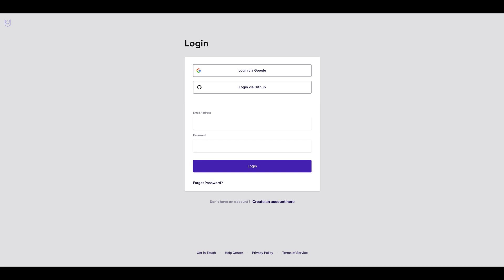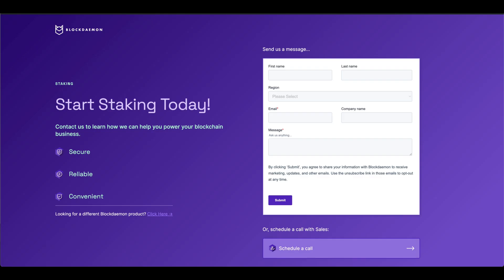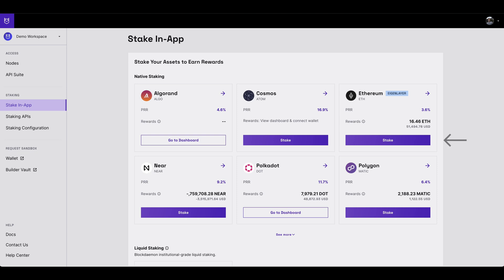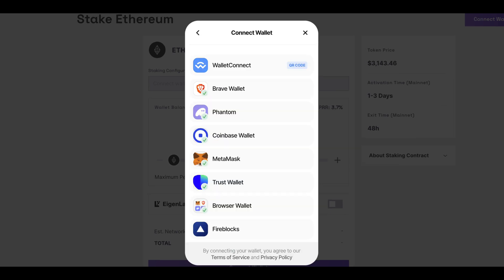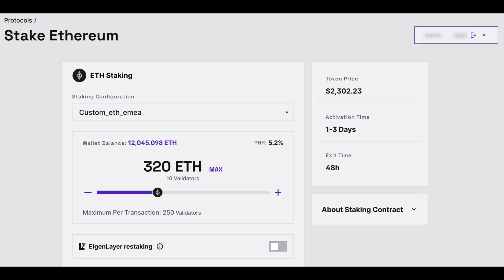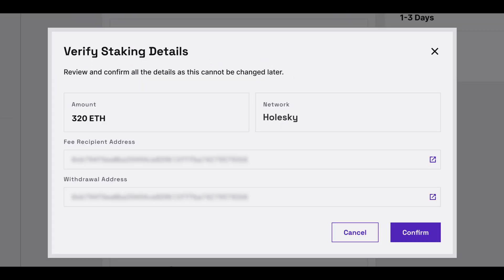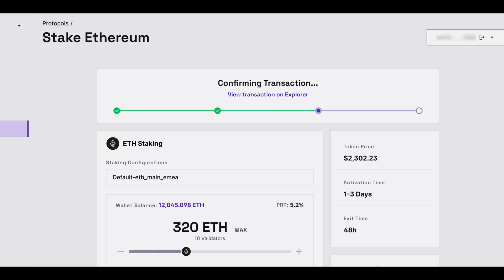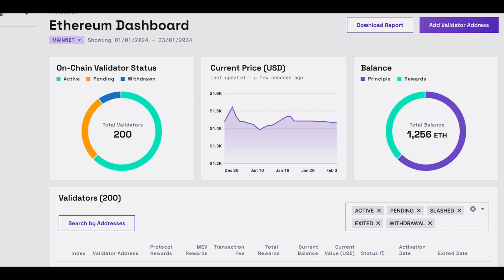How to Stake Ethereum (ETH) via. WalletConnect with Blockdaemon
Learn how to stake Ethereum (ETH) securely using WalletConnect with Blockdaemon.

Blockdaemon is the leading independent blockchain node infrastructure provider for staking, scaling, and deploying nodes with institutional-grade security and monitoring - All while supporting 60+ cutting-edge blockchain networks on both cloud and bare-metal nodes.We connect commercial stakeholders to blockchains. Our services are used by exchanges, custodians, crypto platforms, financial institutions, and developers.